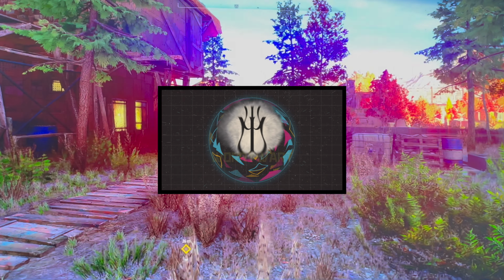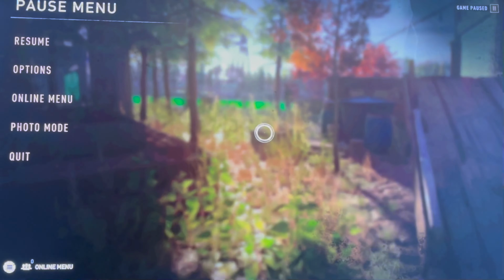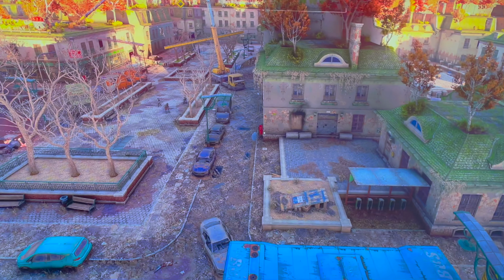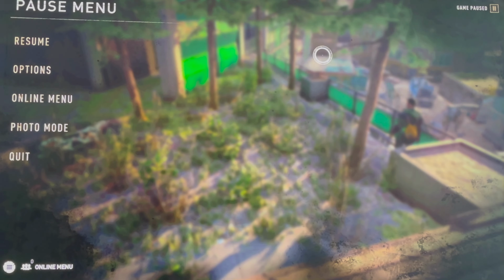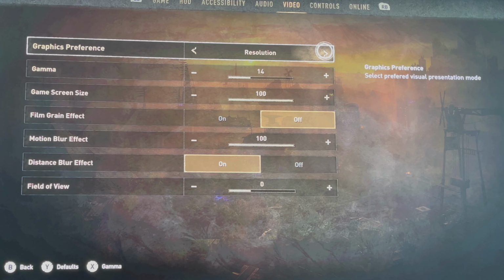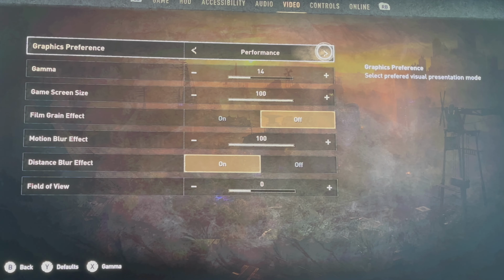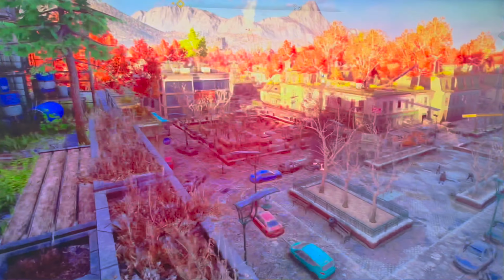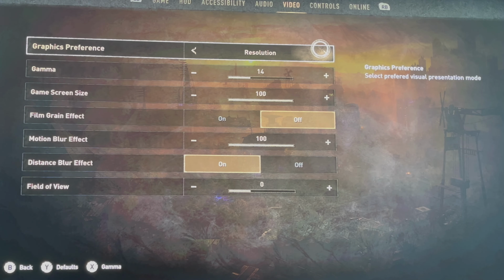DualSense Difference vs Brute Force Of Xbox!! Which Do You Prefer? | WW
There are features that can make or break a decision when it comes to buying a game on one system vs another. This game highlights that difference that many will be deciding on that own both.